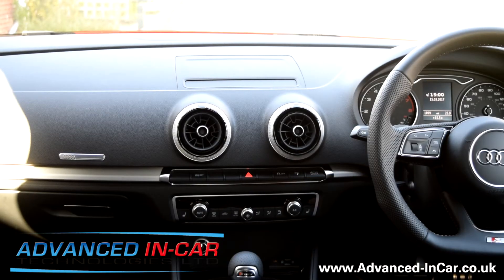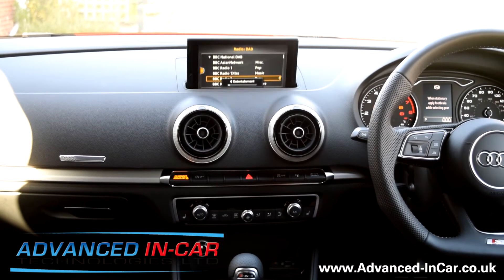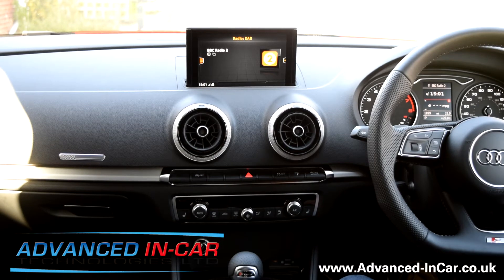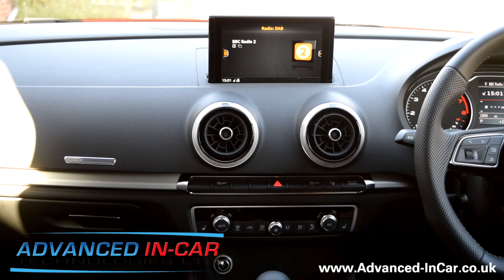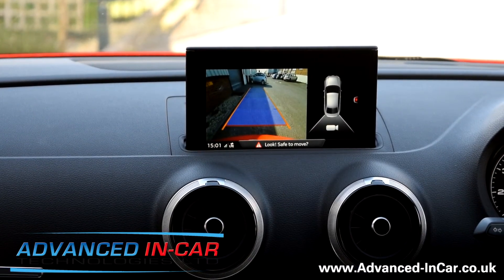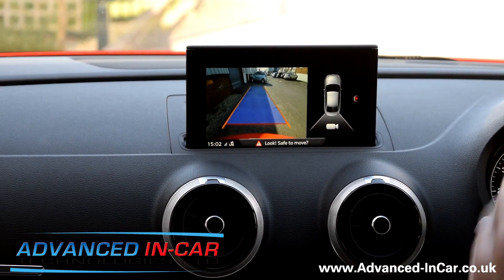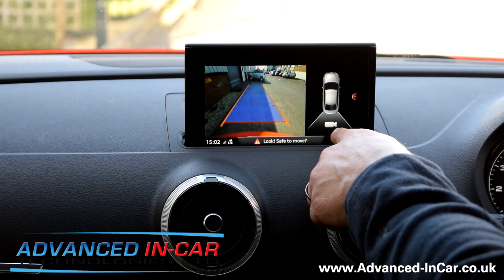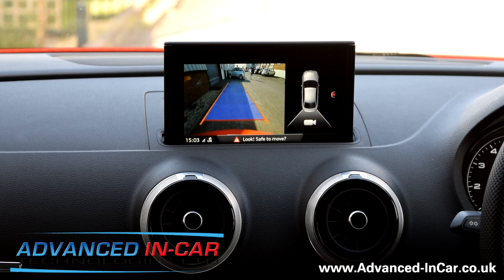Audi A3 S3 RS3 8V 2017 Reversing Camera Retrofit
Genuine Highline Reversing Camera Retrofit to the New 2017 Audi A3 / S3 / A3 8V MQB Platform with MIB 2 Navigation & Rear Parking Sensors.

Today we've retrofitted the Highline Reversing Camera to the new facelifted Audi A3 8V (2017). It's the newer MIB2 Style Navigation system that you can see in the new A4 B9 and the Q7 4M.

Like the new A4 and Q7 the camera is much higher in resolution and produces a nice crisp image. It also splits the screen so you have camera on one half and if you've got parking sensors they will show on the right hand side.

If you have the Saloon version then the link below is for you: